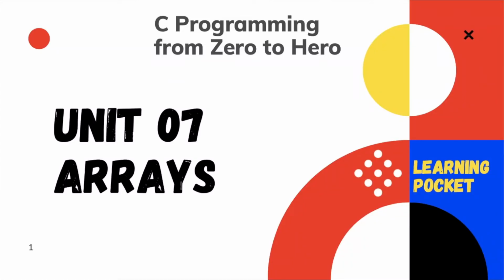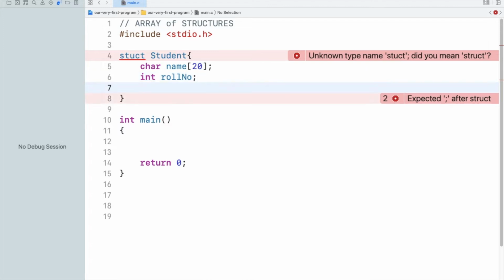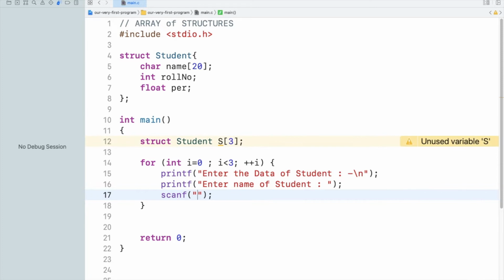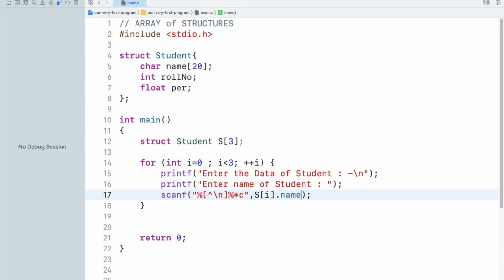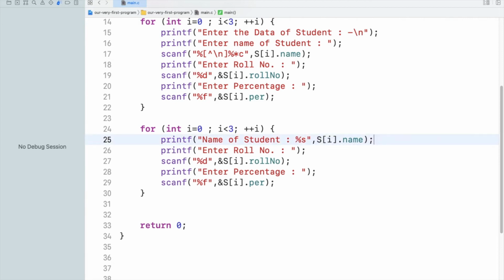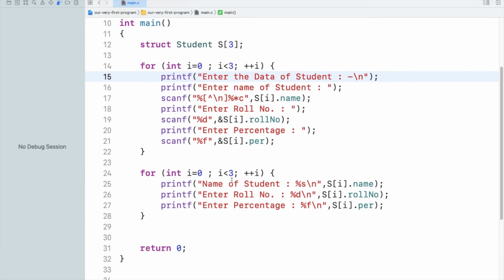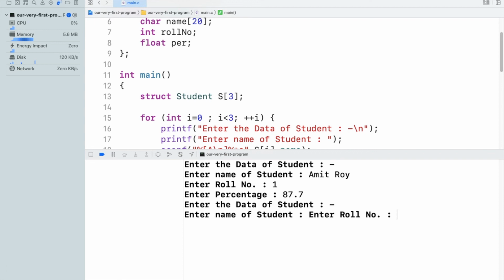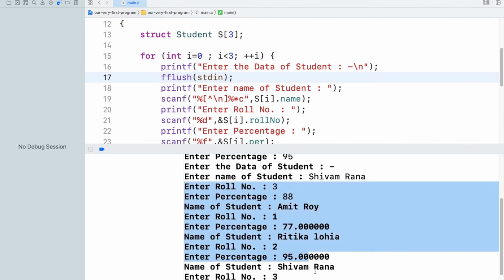#7.7 | C Programming from Zero to Hero | Array of Structures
C Programming from Zero to Hero | Unit 7: Arrays

Topics : -
0. intro : (0:00)
1. Array of Structures : (0:17)
3. Outro : (8:46)

Books:-
1. C in Depth by S.K.Srivastava/Deepali Srivastava
2. Let us C by Yashavant Kanetkar